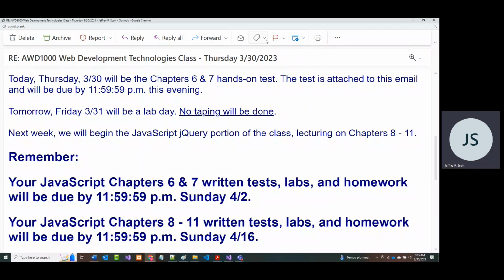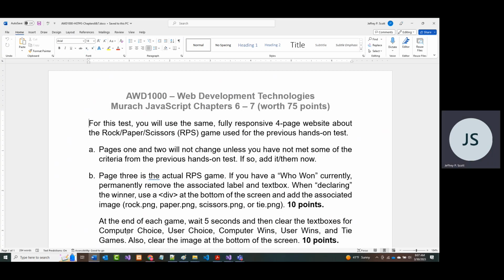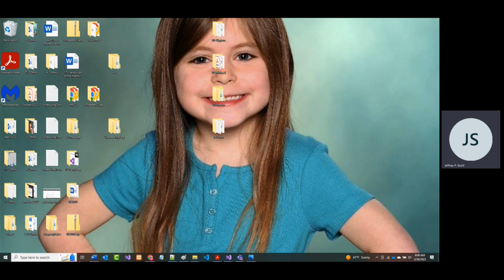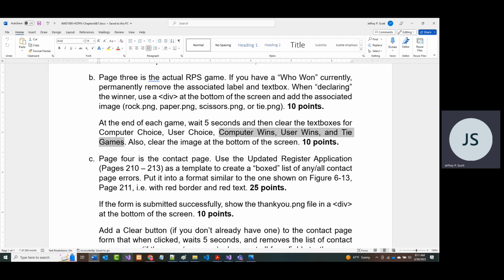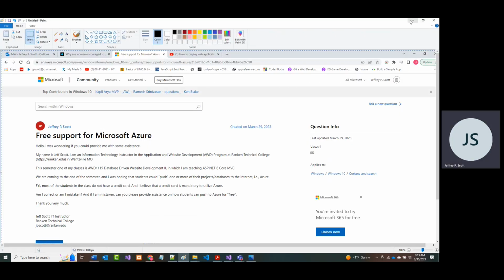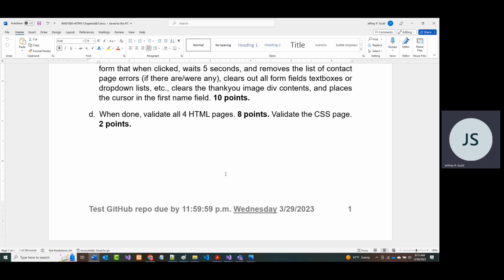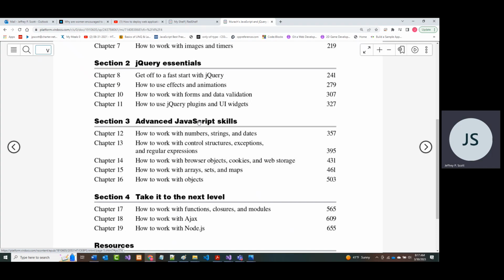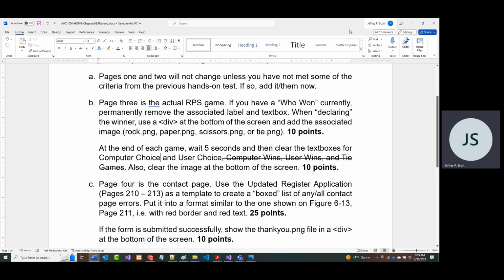AWD1000 - Day55 - 03-30-2023 - Murach JavaScript Chapters 6 & 7 hands-on test Instructions